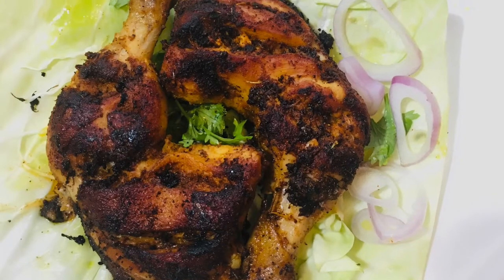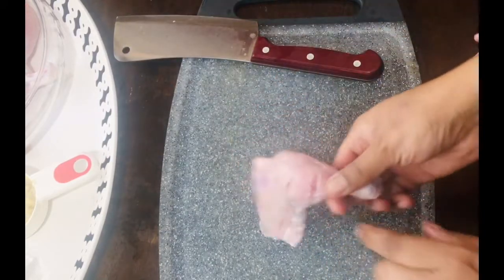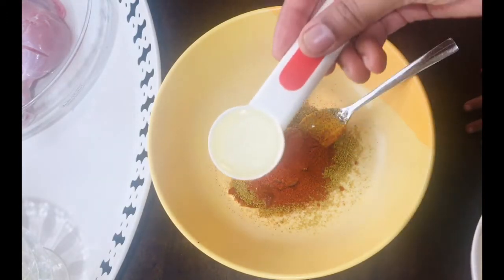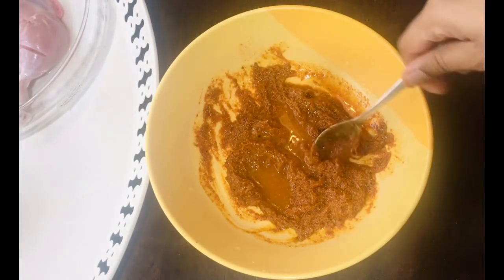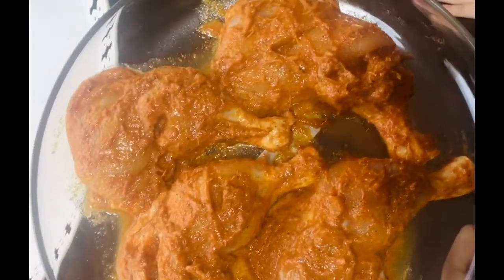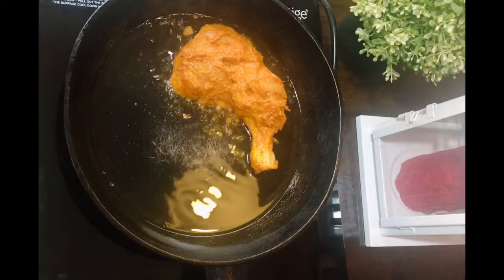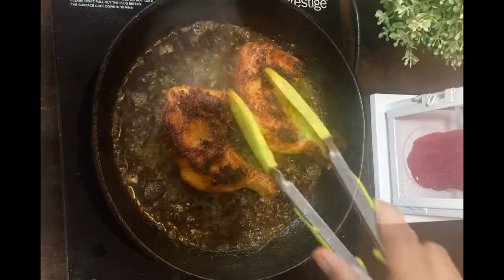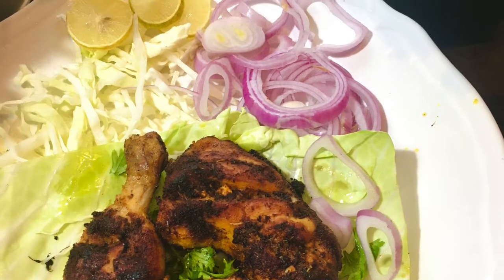Chicken Fry/ easy non veg side dish